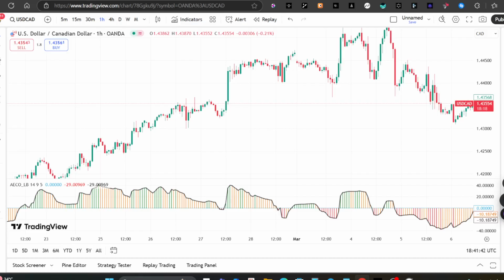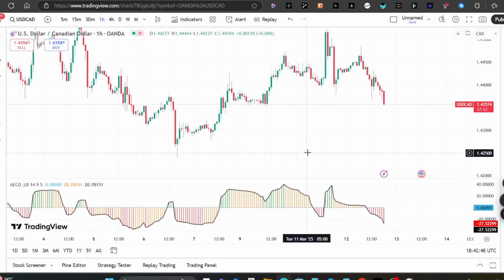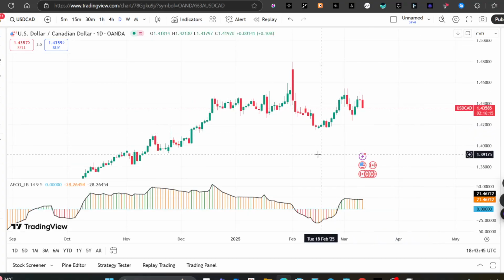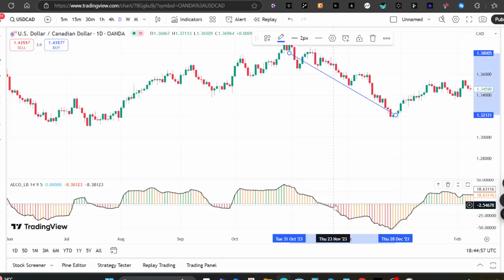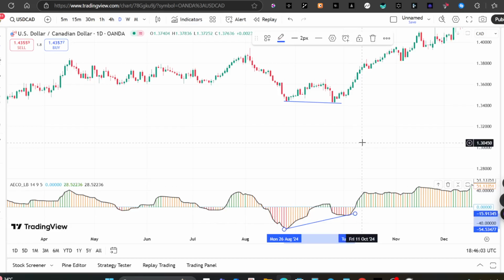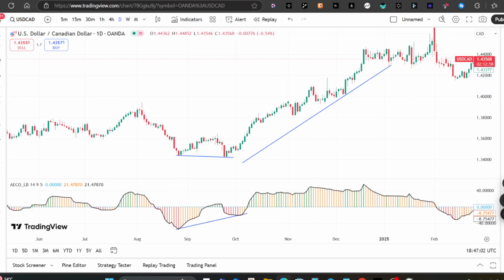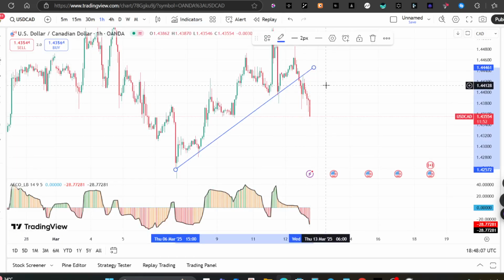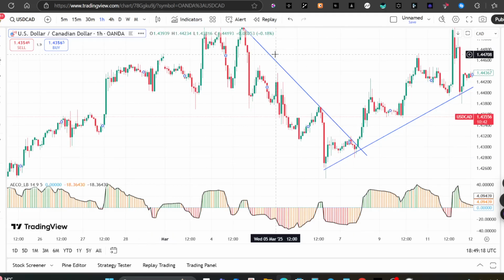How to Use the Ergodic Candlestick Oscillator in MT4 for Insanely Accurate Entries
In this video, we're diving deep into the Ergodic Candlestick Oscillator, an essential tool for traders looking to refine their trading strategies and gain an edge in the market. This powerful indicator helps traders identify momentum shifts and potential trend reversals by analyzing the relationship between price action and volume.

First, we’ll explain what the Ergodic Candlestick Oscillator is and how it works. It combines the principles of the Moving Average Convergence Divergence (MACD) with the analysis of price patterns to provide a clear picture of market conditions. Unlike traditional oscillators, the Ergodic Candlestick Oscillator helps smooth out noisy price movements, making it easier to spot true market trends.

We’ll also walk through practical ways to incorporate this oscillator into your trading strategy. Whether you're day trading, swing trading, or trading with a longer-term perspective, understanding how to use this tool can help you make more informed decisions and better anticipate market moves.

By the end of this video, you’ll have a clear understanding of how the Ergodic Candlestick Oscillator works, how to read its signals, and how it can help improve your trading accuracy.

Leave your questions or thoughts in the comments below—we love hearing from you!